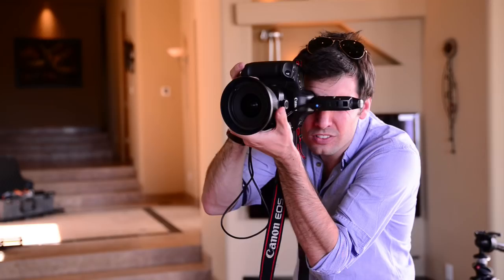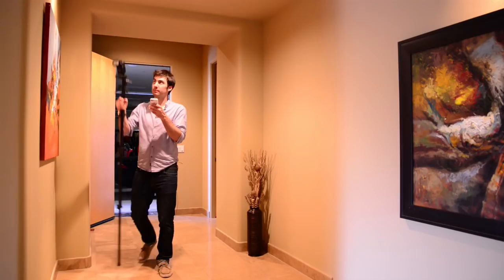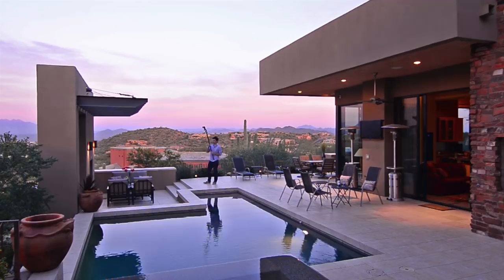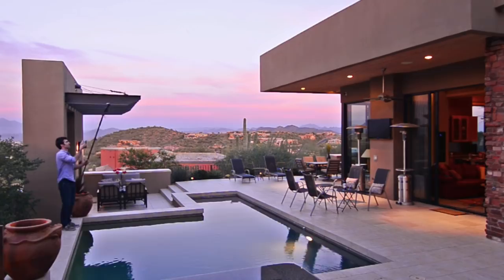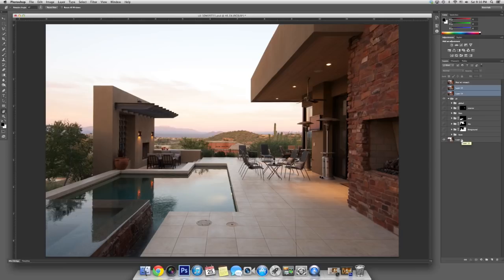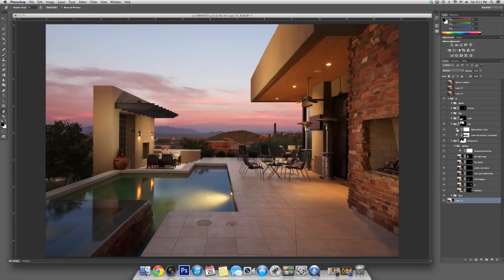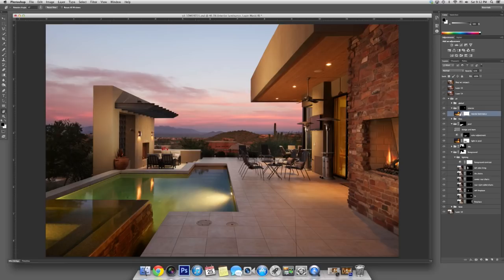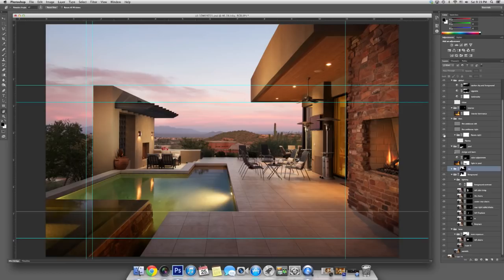FS Original: Mike Kelley Shows the Secrets to Shooting Architectural Images